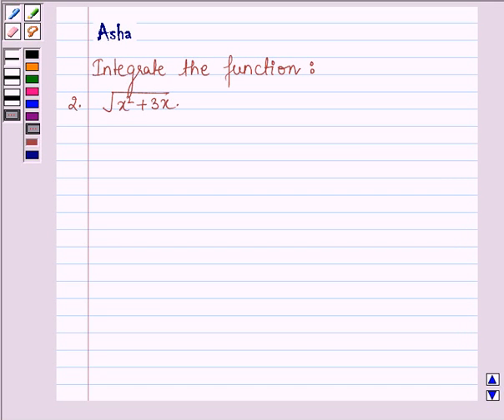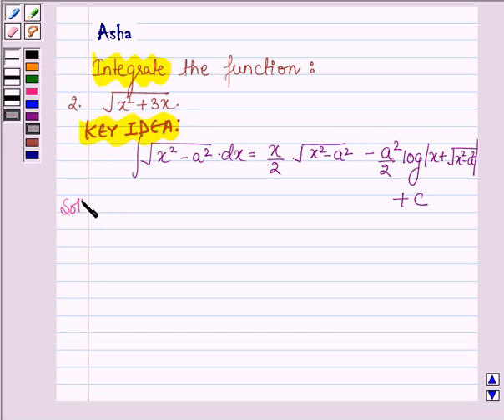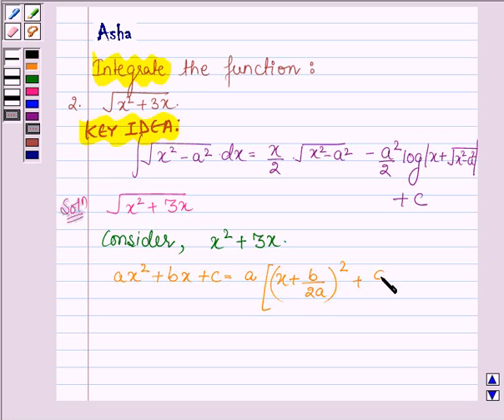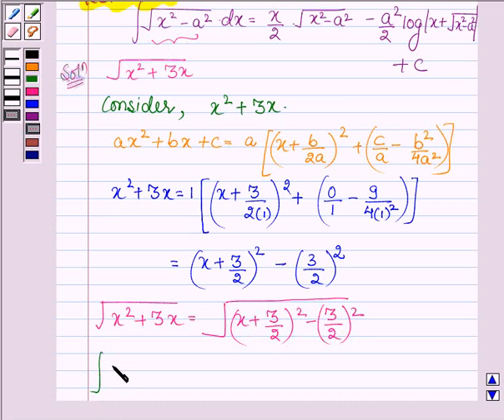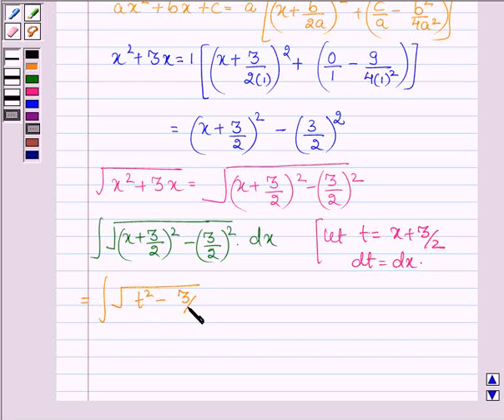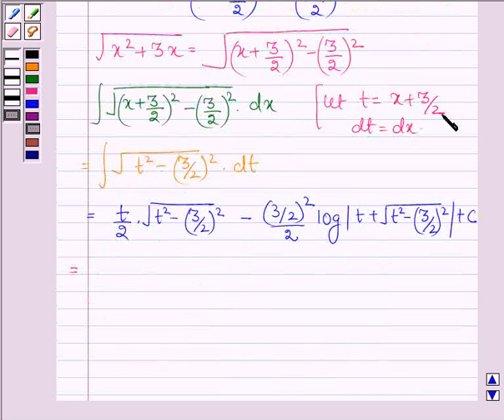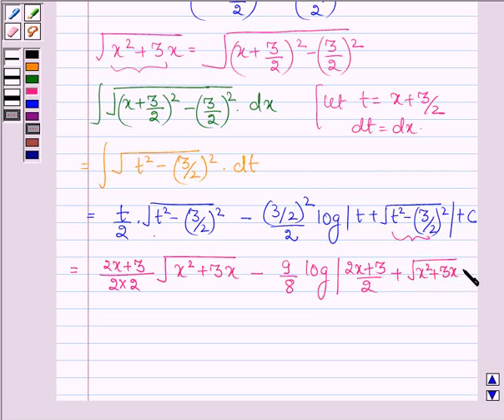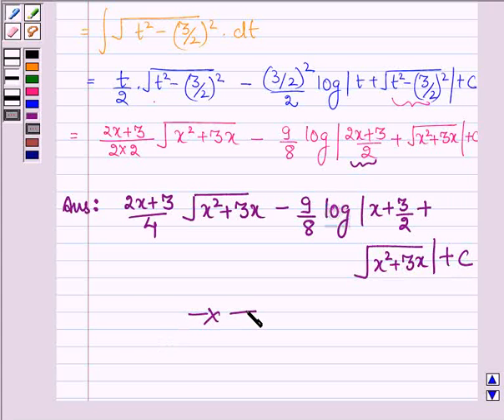Maths XII NCERT 2007 7 7 7 8